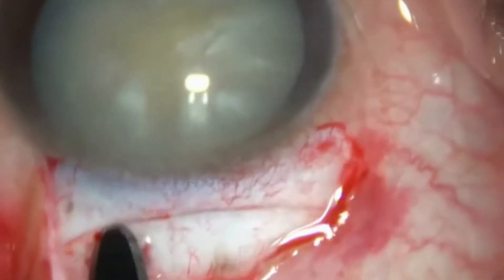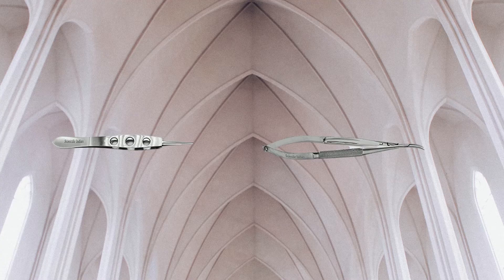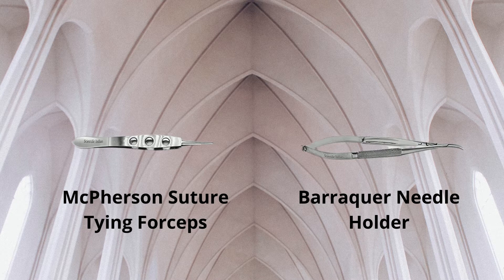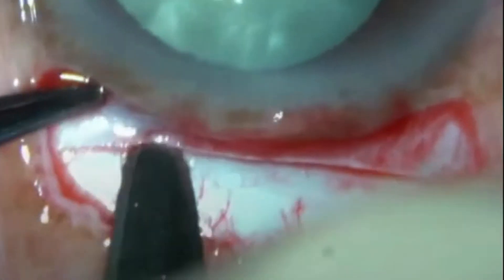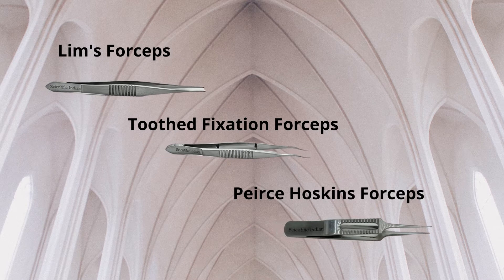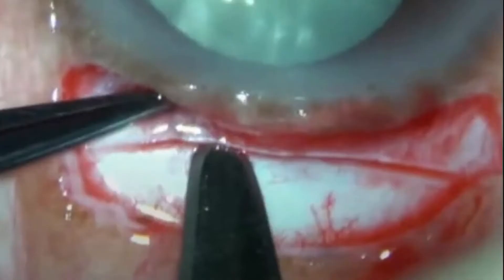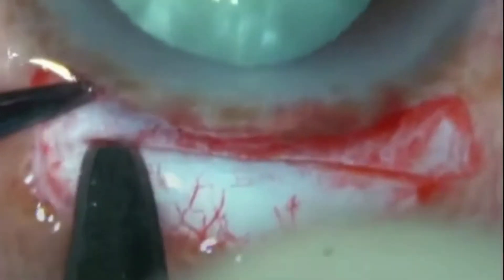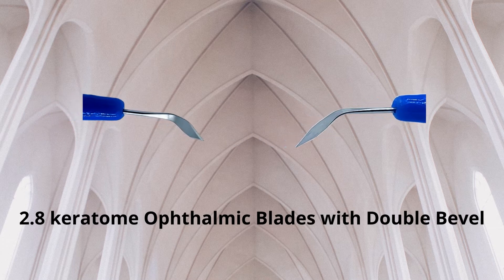Tunnel Construction Failure in SICS Cataract Surgery : How to avoid it ?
Small incision cataract surgery is a common  cataract surgical technique. It  is useful for high-volume cataract surgery. Unfortunately, around 2 out of 100 patients had complications. Which means they are left blind after the cataract surgery. Improper tunnel construction is often the reason for poor surgical outcome of Small incision cataract surgery .
In this video we would like to discuss some of the ways to avoid such complications .

The expected size and density of the nucleus should determine the size of the tunnel.
 Only a correct sclerocorneal tunnel incision, at least 1 to 2 mm into the clear cornea, leads to a self-sealing wound.

Scleral cauterisation before tunnel. construction reduces the risk of pre- and postoperative hyphema.

Stabilizing the globes with toothed forceps makes tunnel construction easier.

Judge the depth of half-thickness sclerocorneal tunnel incisions by observing how clearly you can see the crescent knife during the incision

To sum it up , the complication during the tunnel construction can be avoided by
Accurate assessment of tunnel size
Scleral cauterization to reduce bleeding
Globe fixation using fixation forceps
Use of Sharp crescent knife and keratome with correct bevel and size.

OTHER OPHTHALMIC FORCEPS  YOU MAY LIKE
Castroviejo Caliper
Suture Tying Medical Forceps Straight
Peirce Hospkins Forceps
Lims Medical Forceps
Toothed Fixation Forceps
Superior Rectus Forceps
Kelmen Mc Pherson Corneal Forceps
Mc Pherson Suture Tying Forceps Curved
Willis Hospital Utility Forceps

 Holder
Barraquer Needle Holder

Scissors
Castroviejo Corneal Scissors
Vannas Capsulotomy Scissors Curved
Westcott Stitch Scissors

YOU MAY BE INTERESTED IN OTHER OPHTHALMIC INSTRUMENT SETS

SICS Instruments Set - SSIS - 24
SICS Instruments - Set SSIS - 16
Cataract Surgery Instrument Set - CSIS - 19